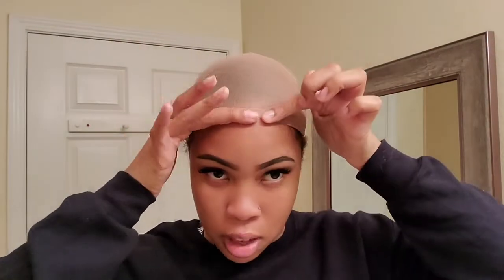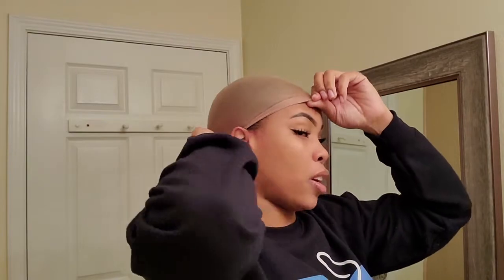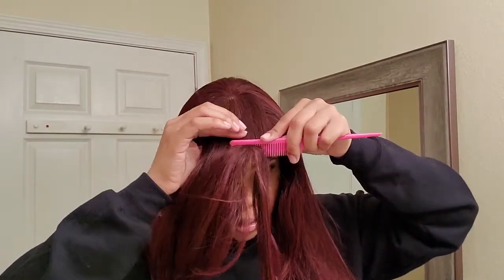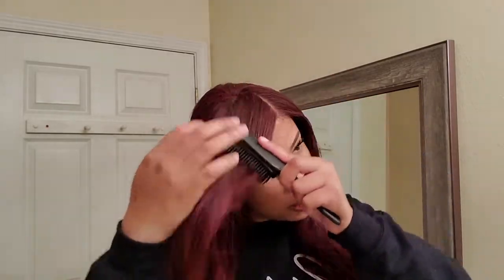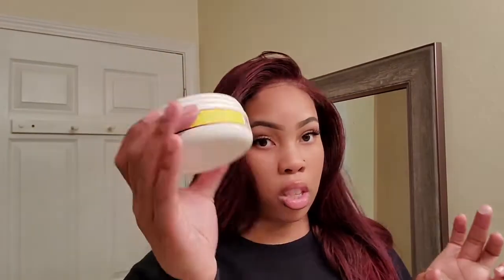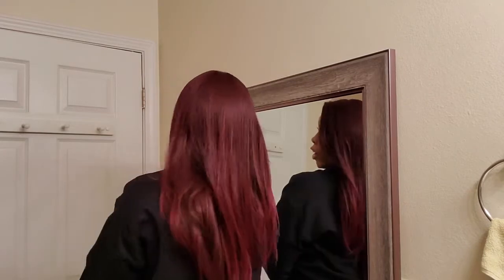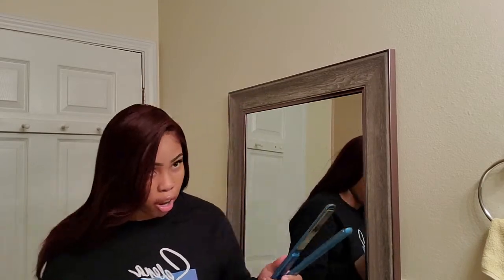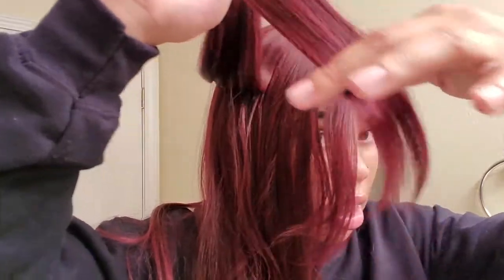What Lace Morgan MY FAVORITE WIG!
yallllll!! this unit is soon beautiful. okay so I've had it for about 3 months but i was able to bring her back to life y'all!